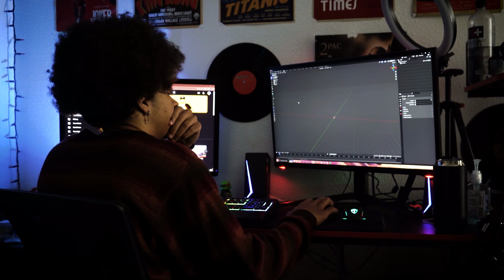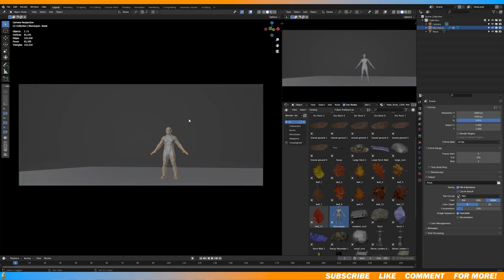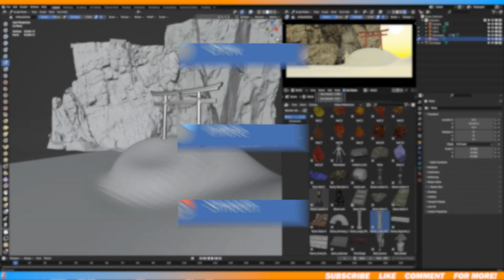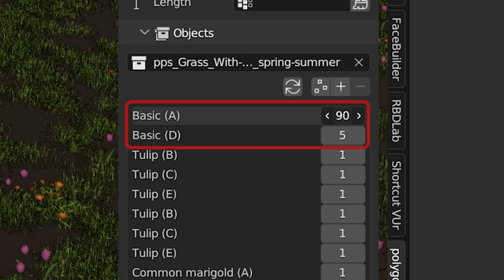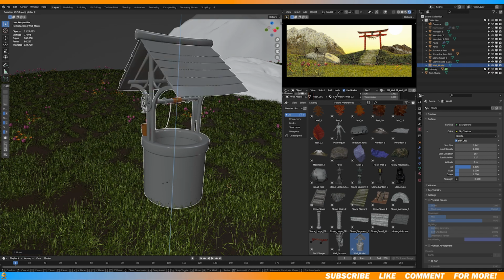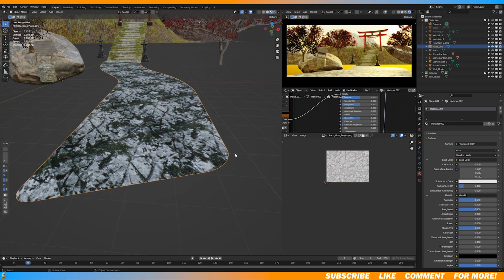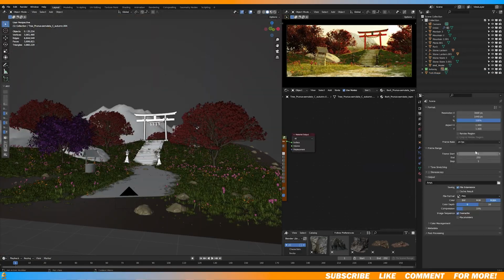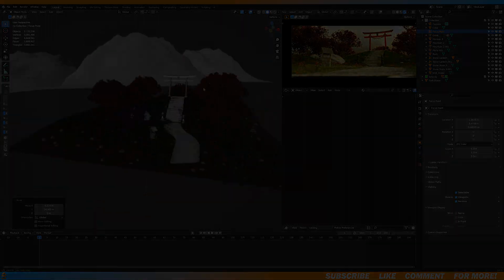Making A Cinematic Environment In Blender!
Quote Of The Day: “Around here, however, we don't look backwards for very long. We keep moving forward, opening up new doors and doing new things, because we're curious...and curiosity keeps leading us down new paths.”
-Walt Disney Company